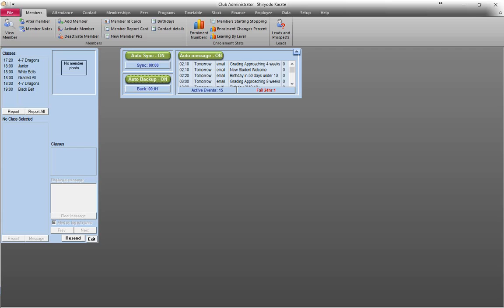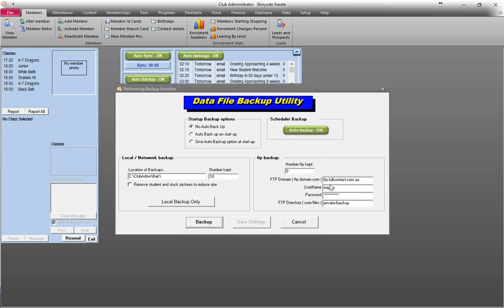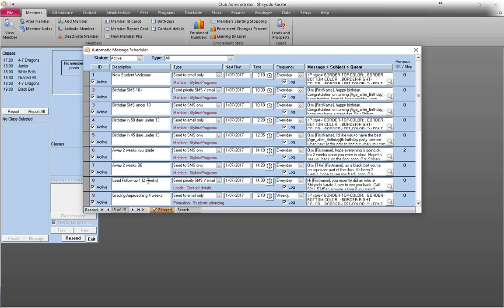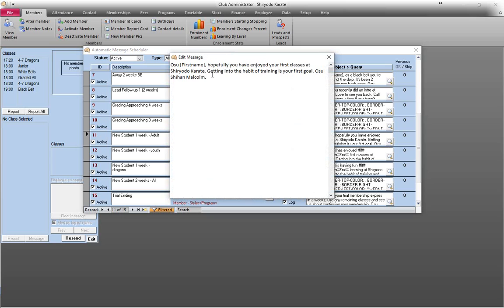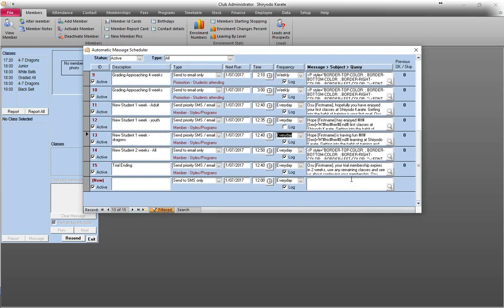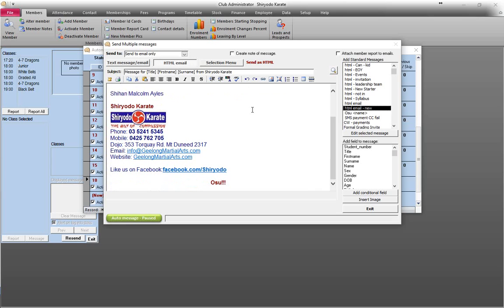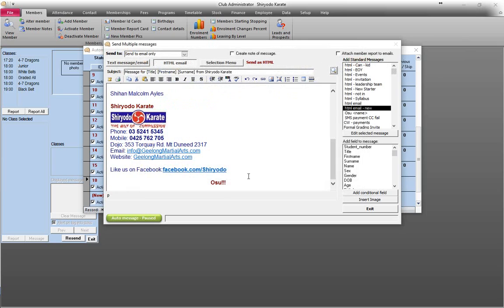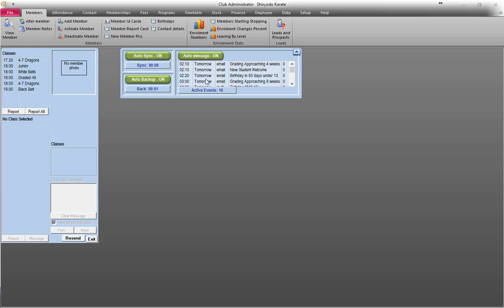Auto Process window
How to use the NEW - Auto Process Window
1. Automated messages to members
2. Auto sync with class entry modules
3. Auto Backup every day.
See the status of all these critical processes at a glance.